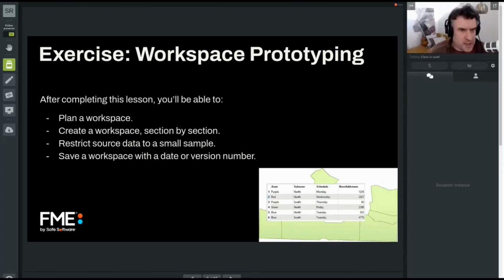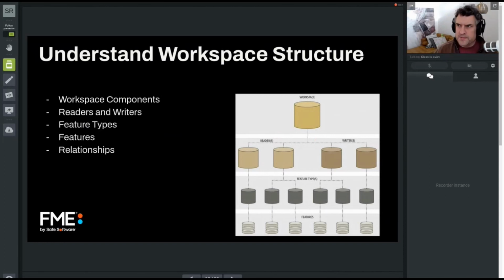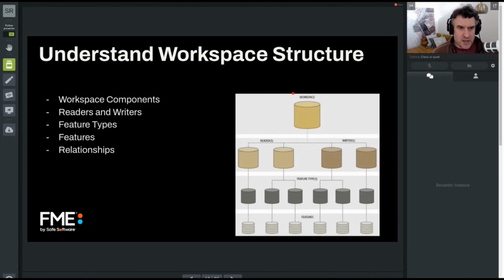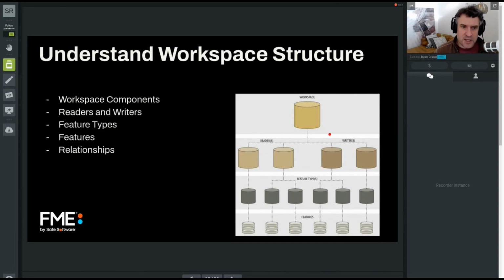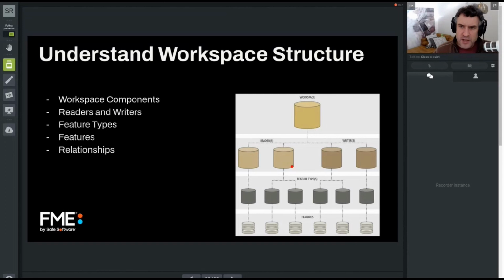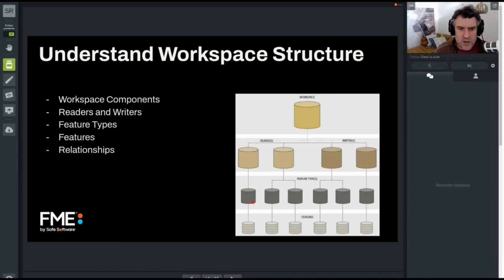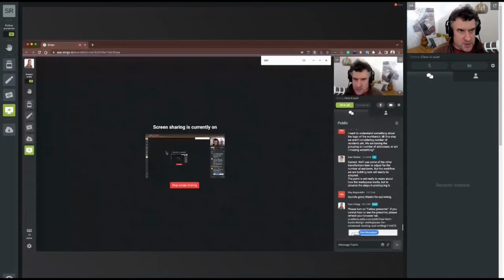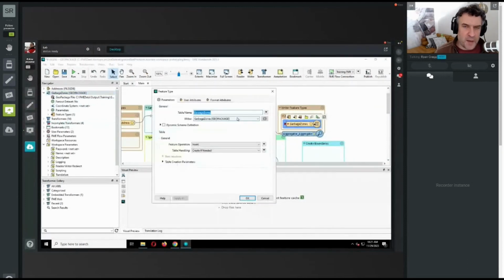40 Understand Workspace Structure